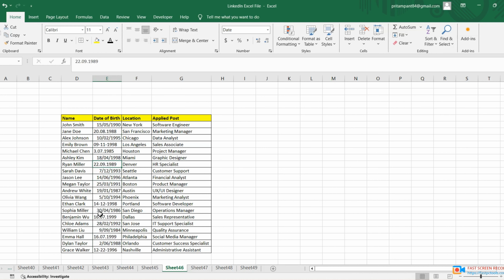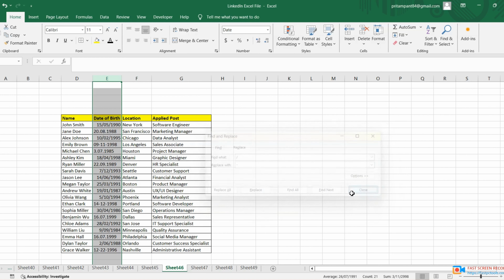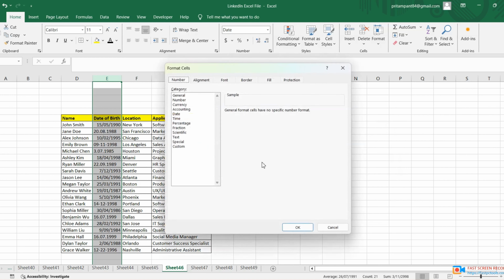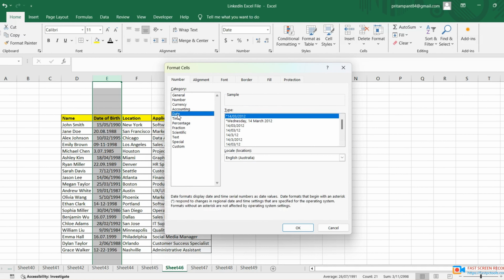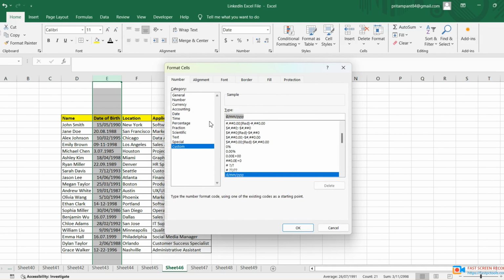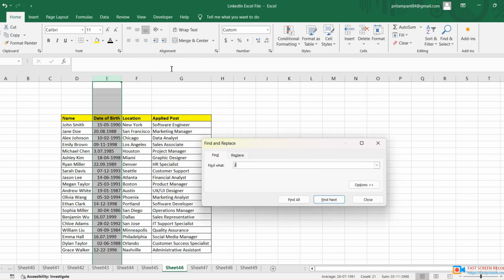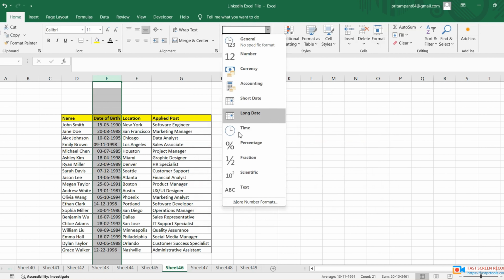How to write Correct Date Format | Change Date Format in Excel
Date Formatting: Perfect Your Dates in Excel!

In this video, I'll walk you through the steps to ensure your date formats shine in Excel. Say goodbye to date-related headaches and hello to polished, accurate records!
Watch the video and make your dates look flawless! Share your experiences in the comments below.

Give us Only 2 minutes daily, make yourself expert in excel. Follow us for daily updates.